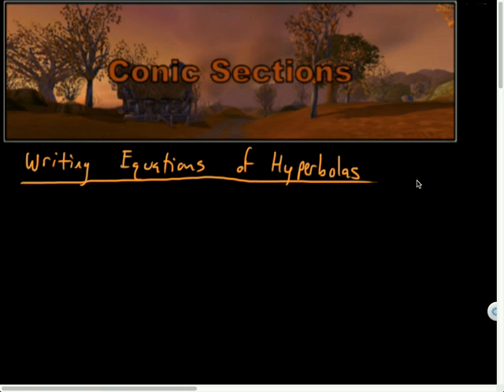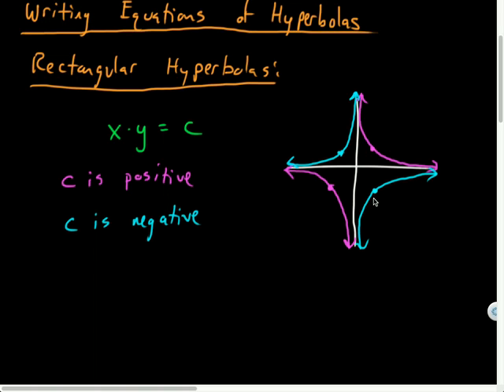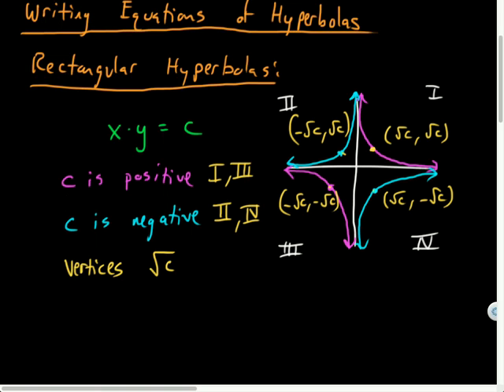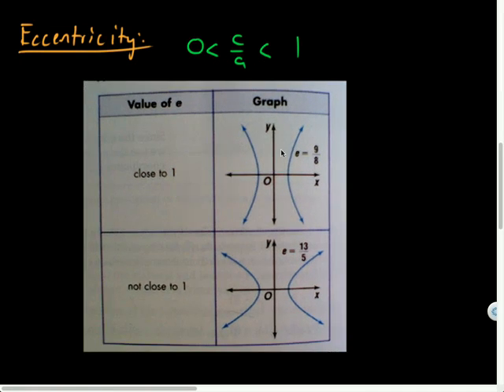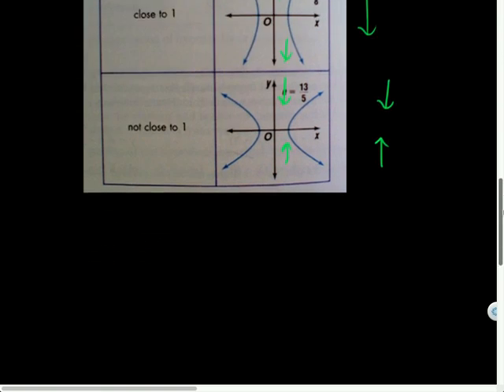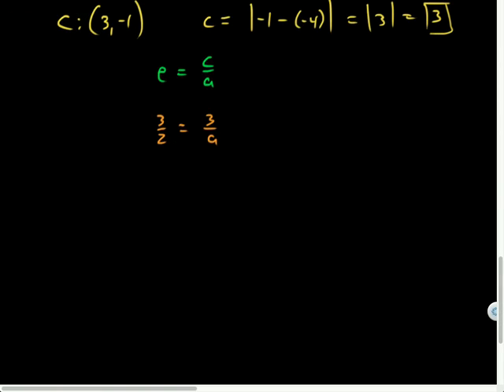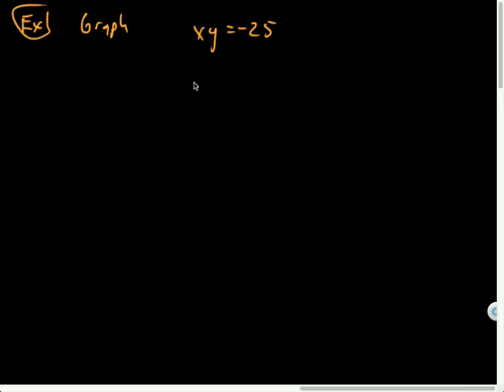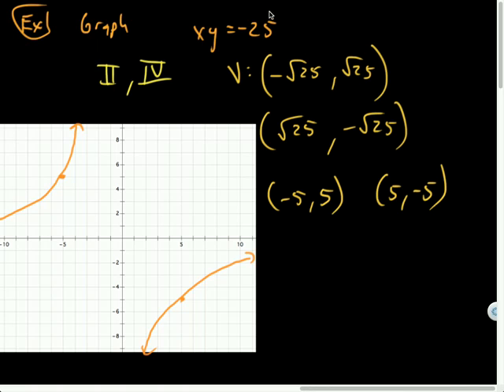Writing Equations of Hyperbolas